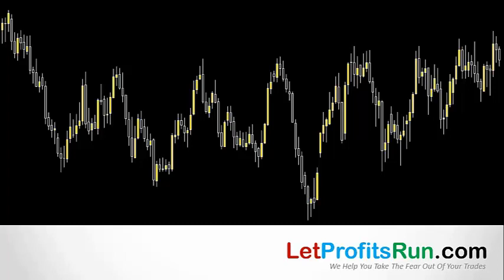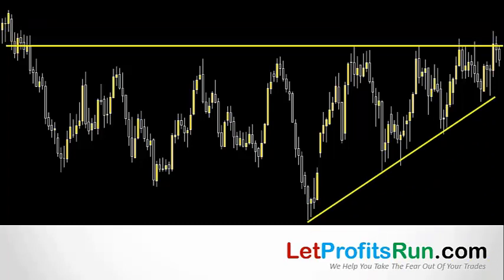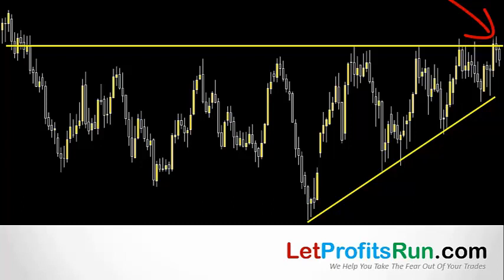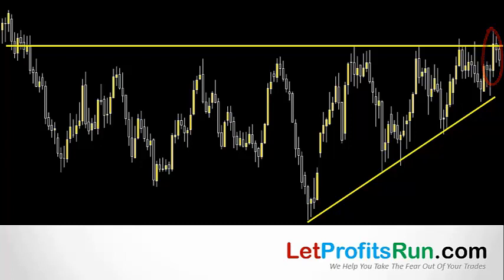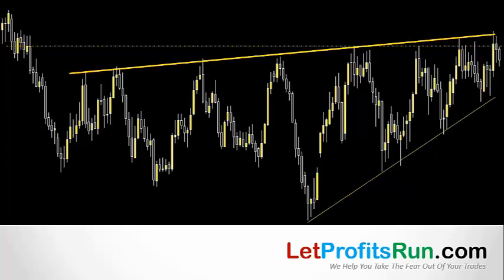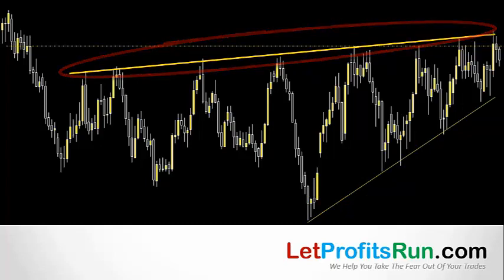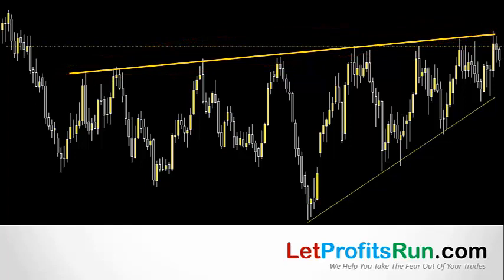Building a Story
In FCPO trading or Crude Palm Oil Futures that are traded in Bursa Malaysia, I explain how just one simple line can prevent us from making bad decisions as well as help to build the -story- that the chart is telling us.

It's one of the more common mistakes as traders all know what Support and resistance is but don't expand on how to really get the most out of it.